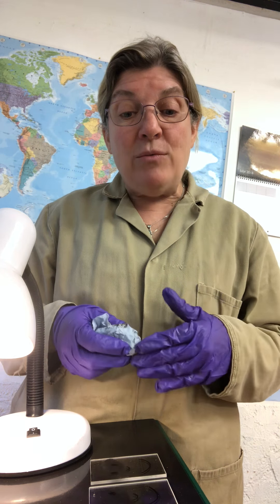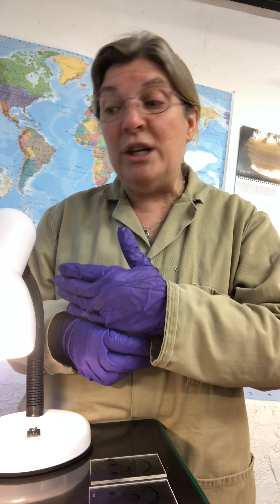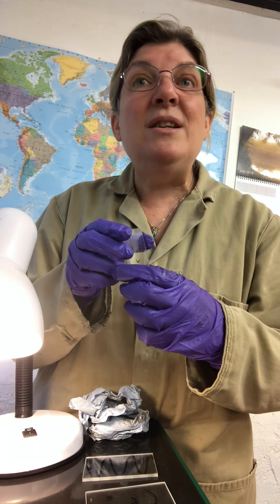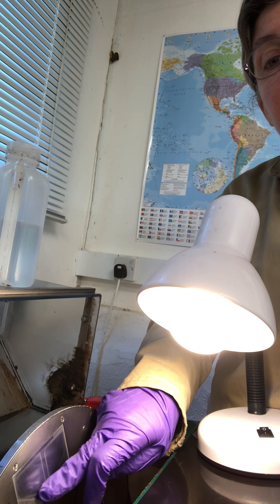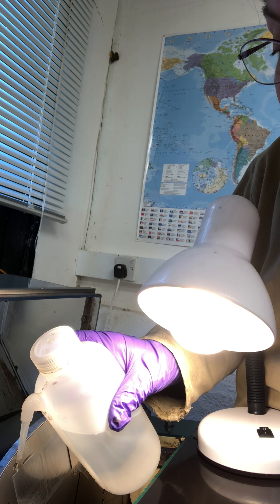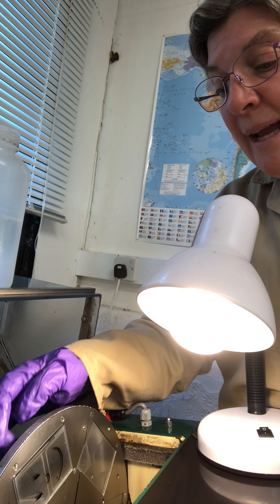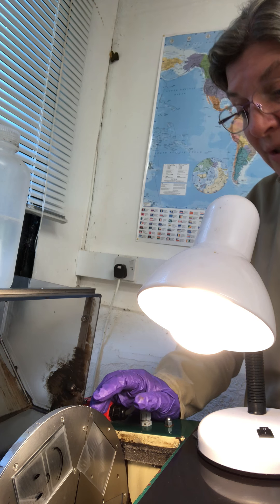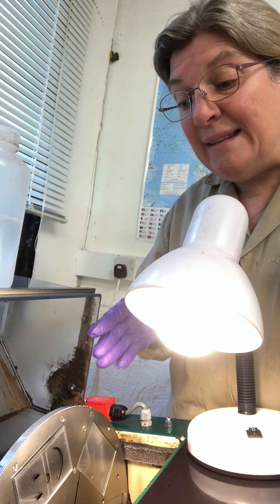14. Earthslides: The Art of Thin sectioning. Placing the permanent thin section glass on the Brot.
Keywords: Placing the glass slides to the Brot for a fine surface preparation grind. These slides will be joined/mounted with resin to the prepared ground samples slices on the press.

Pre-mark glass with a permanent marker. Wipe off the sample mounting plate. Use oil to fix glass slides to plate. Note the running order of numbers on the top of the mounting plate. Keep that order.

The grinding wheel is moved manually in by winding left to the top of the glass. The grinding wheel is moved manually out by winding to the right off the top of the samples.